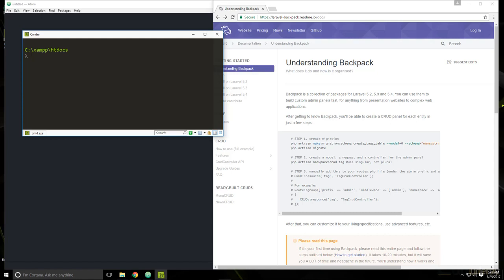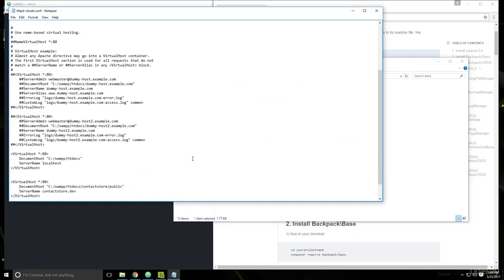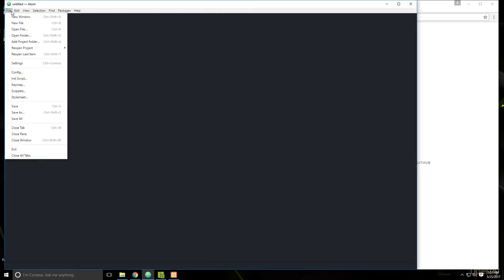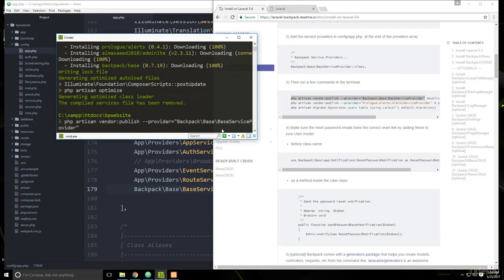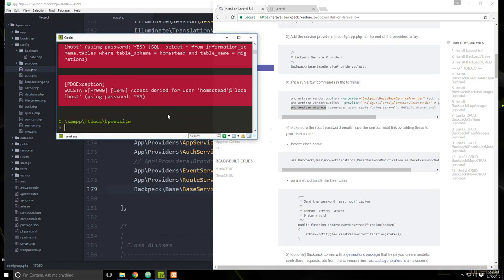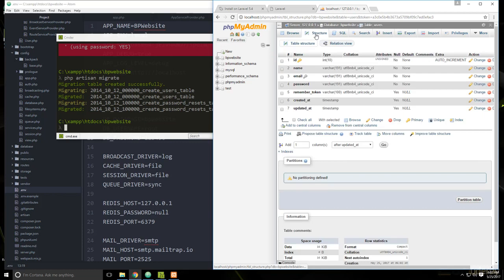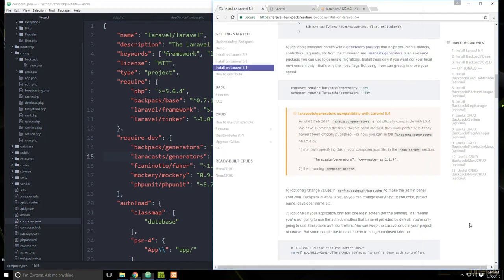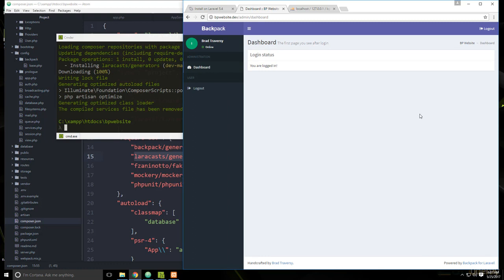2 Backpack Base Package Setup